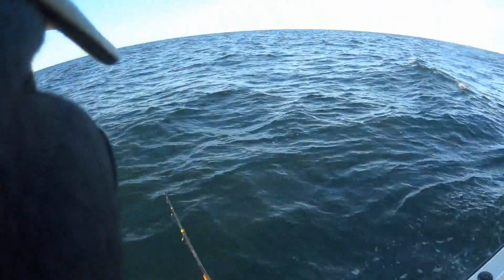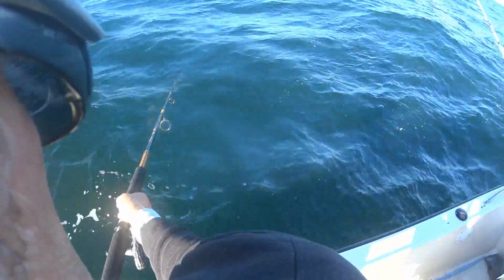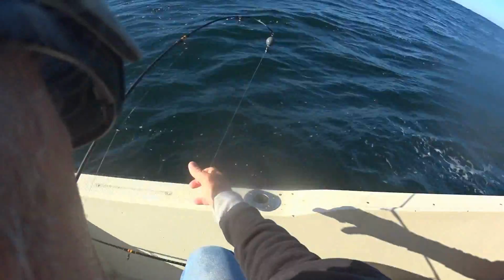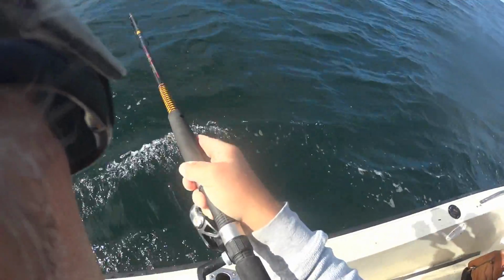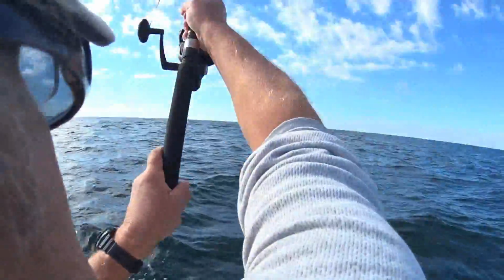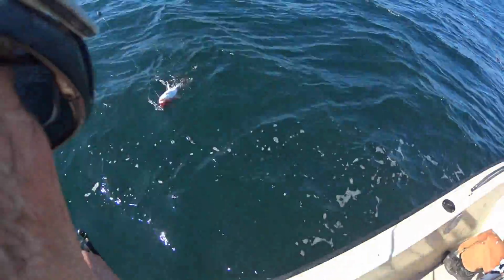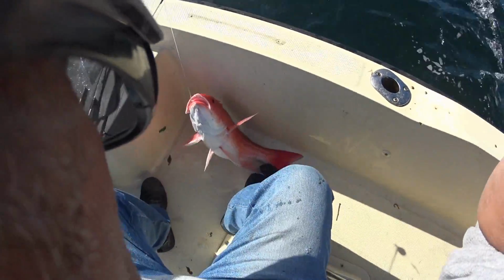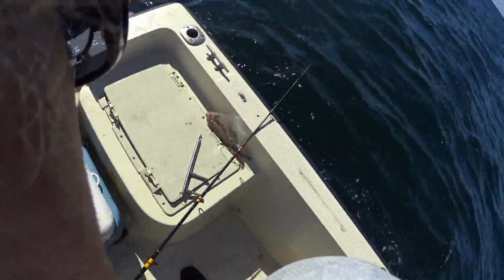Red Snapper, Sharks and Black Sea Bass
The weather man said the winds would be light and changing direction from NW to NE. Well, the entire day was 10 to 15 mph winds, big waves and rough ride out and back but these old goats went and toughed it out. We caught at least 15 Red Snapper each and 4 keeper Black Sea Bass plus at least 6 or 7 sharks each.